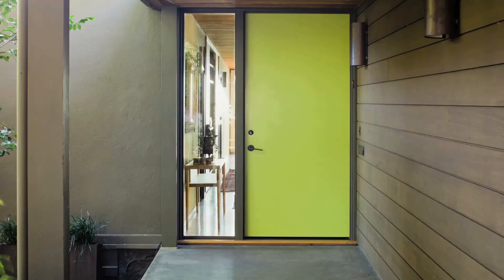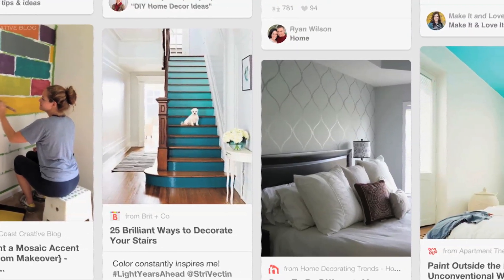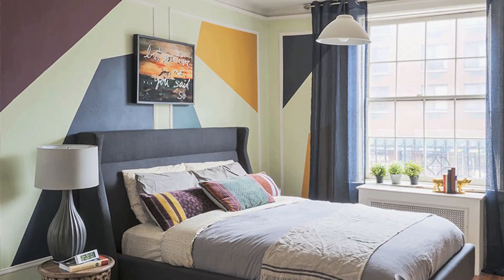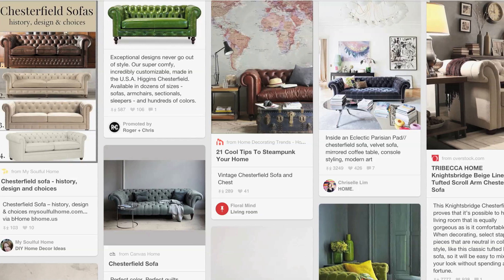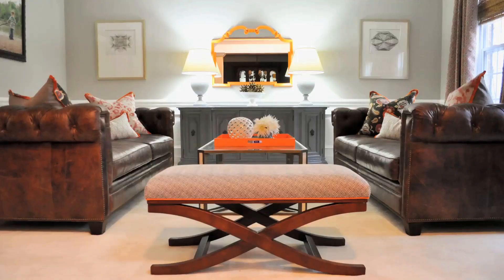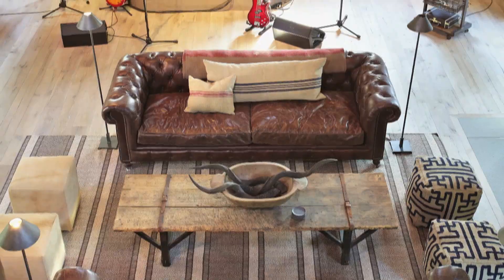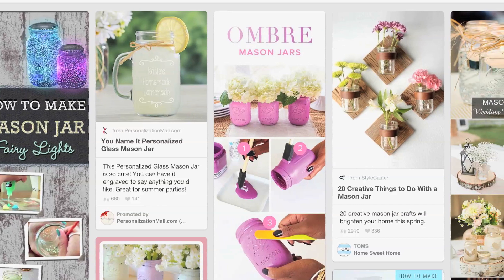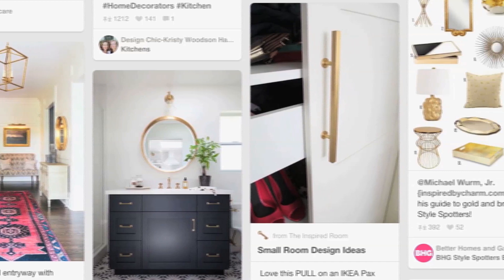DesignGoals Episode 2: Bright Front Doors, Bronze Utensils + More! | HGTV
Meg and Lili are back with another fun episode of Design Goals where they discuss bright front doors, chesterfield sofas and two trends that 'are dead to them'!